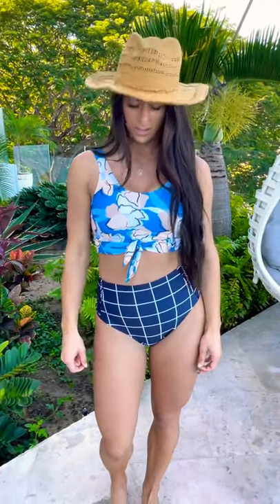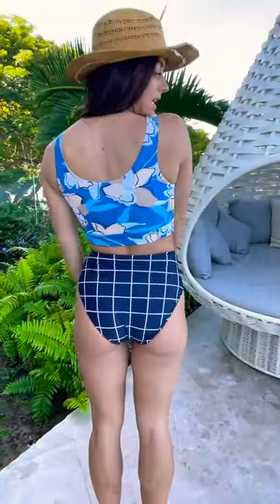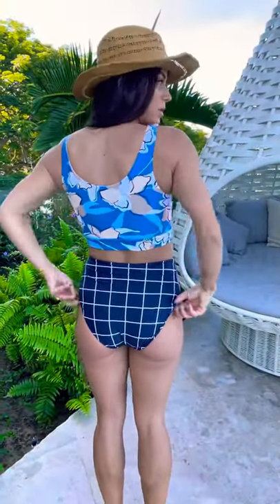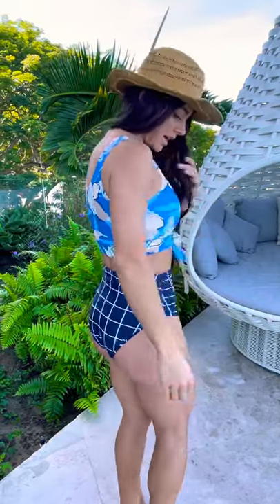Try On Video: The Tie Knot in Floral and Black Grid